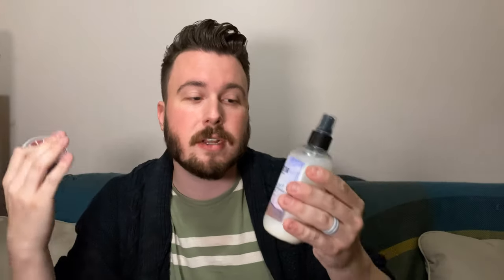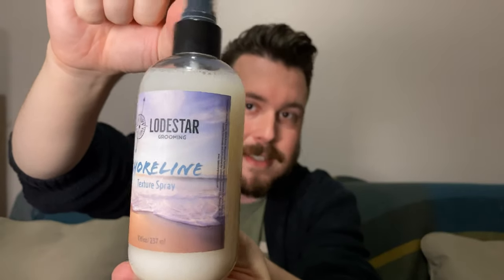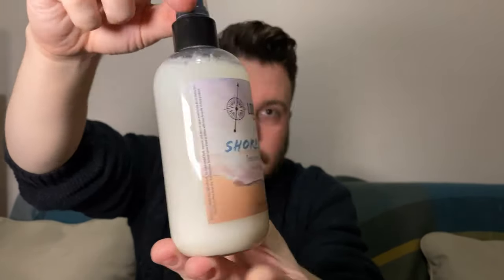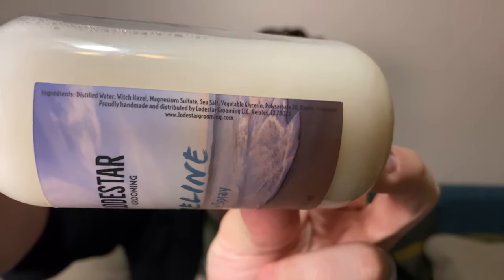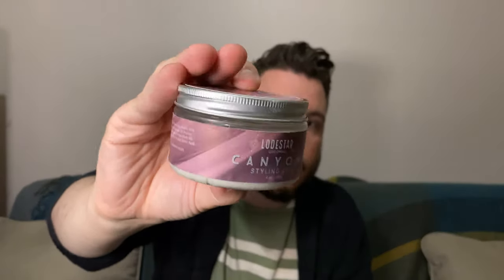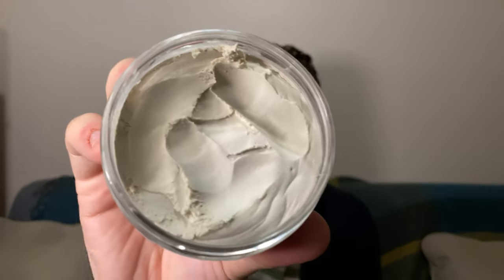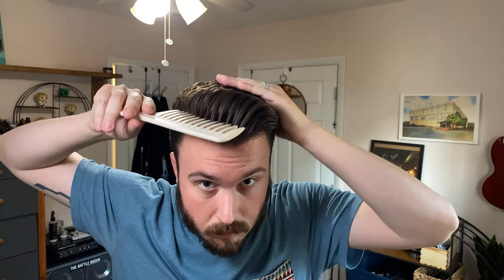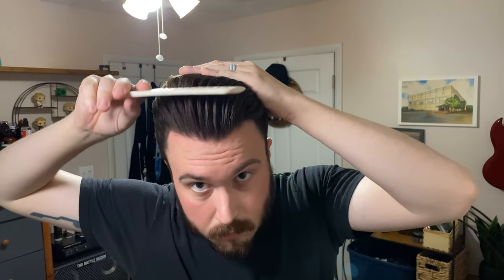2 More GREAT Volume & Texture Products from Lodestar! | Canyon Clay & Shoreline Spray Review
I honestly don’t care about writing descriptions anymore since I’m shutting down the channel. So, long-tail keyword: Lodestar Grooming Canyon Clay and Shoreline Texture Spray Review.

Canyon Clay Comparison:
Chaotic Clay: similar hold, consistency, and dryness. Chaotic Clay has a bit more volume and texture while Canyon has a more hold.

Flagship Dead Seas: Flagship is stronger and thicker but with similar dryness. Canyon is way more user friendly.

Templeton Tonics Oasis: Canyon Clay is thicker, yet not as strong and has a much tougher consistency.